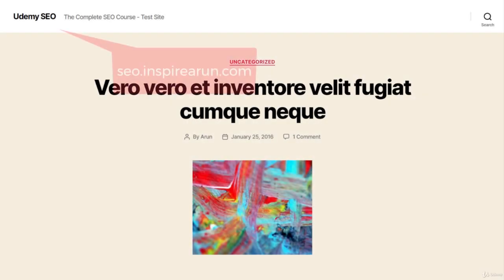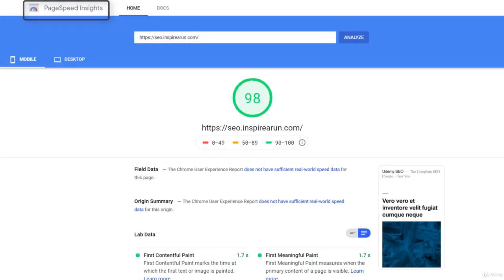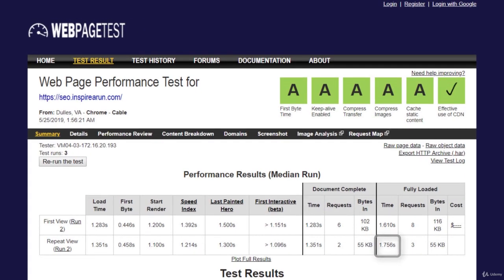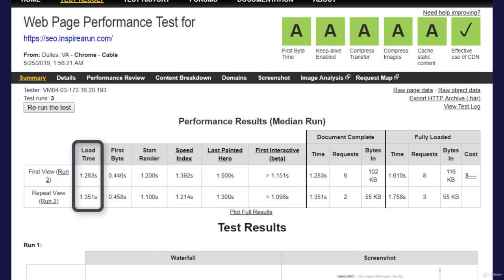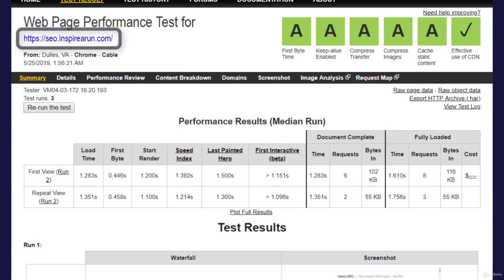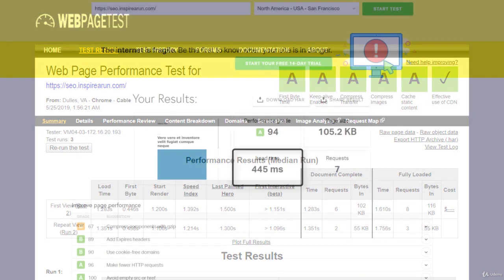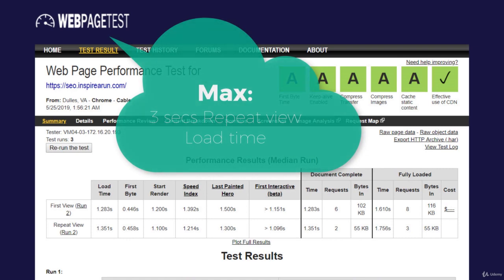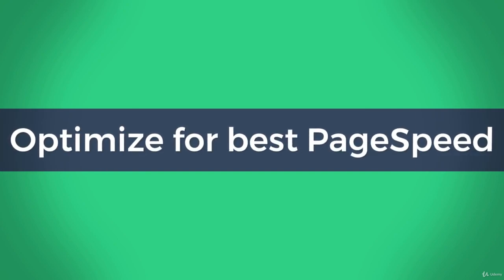21 Introduction to Page Speed SEO Tools | SEO 2021 How I Got 100100 PageSpeed Insights Score Google